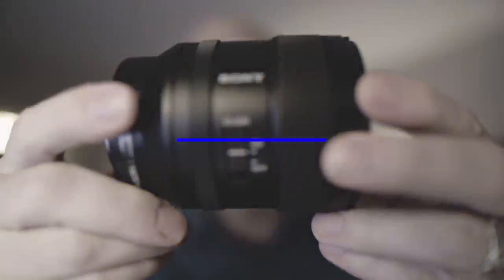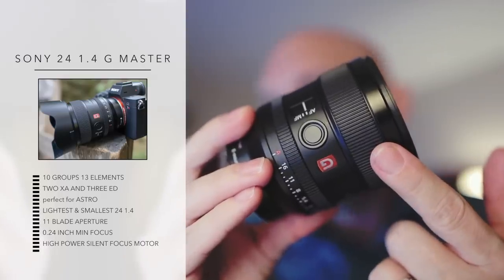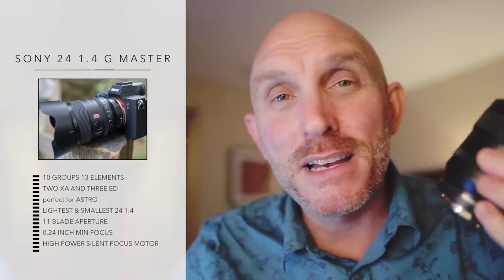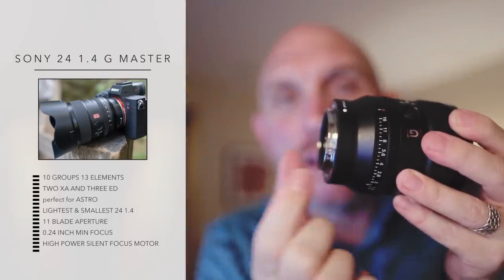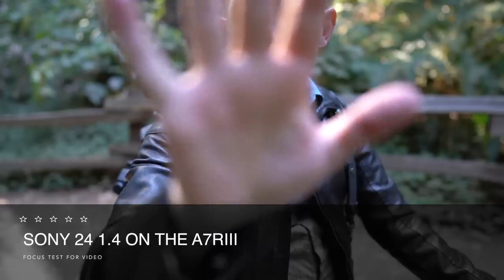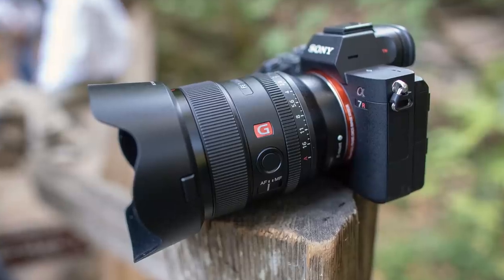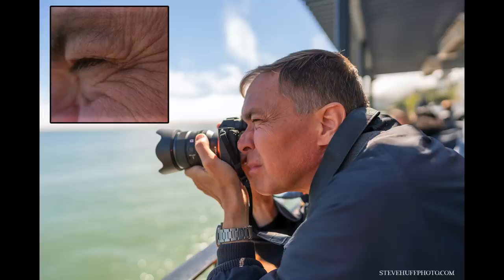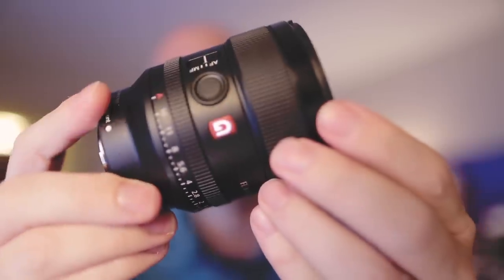The $1399 Sony 24mm F1.4 G Master Lens. A Stunner!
PRE ORDER the 24

My Video Gear:

My on the Go Camera

SMALL Vlog Camera that ROCKS

My GoTo Wide Video Lens

My #1 Lens

Canon 50 L 1.2

A MUST for the Canon M

CHEAP but GOOD Lights

My Fave Microphone

Wireless Mic (do not spend more!)

My Camera Gear (stills):

Sony A7III

Most Underrated Sony Lens

Sony 50 1.4

Leica SL

Voigtlander 50 f3.5

Hasselblad X1D